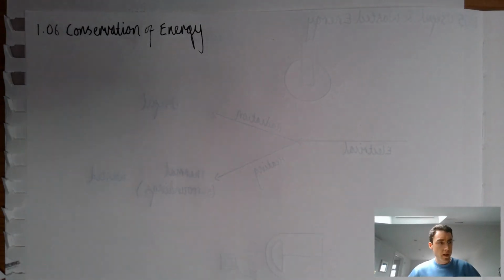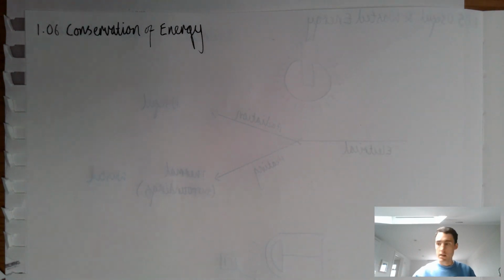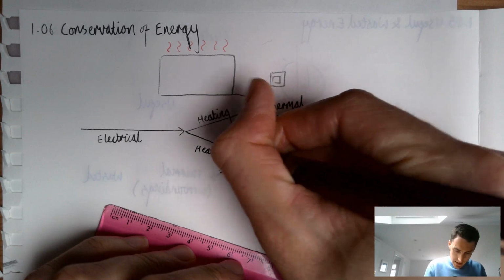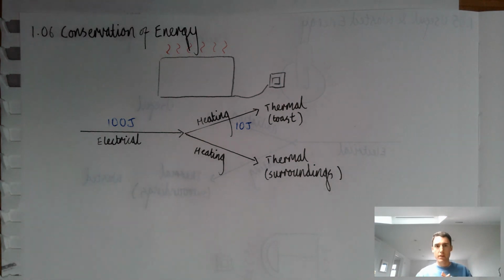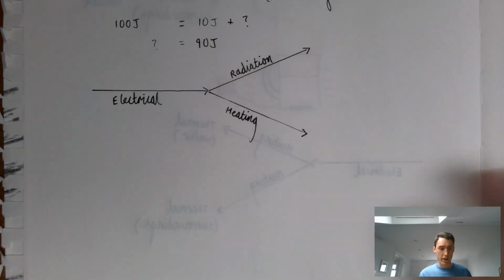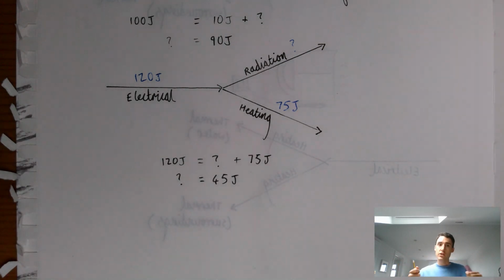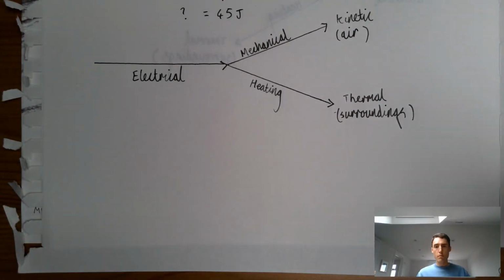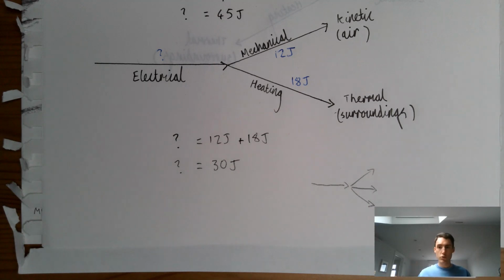1 06 Conservation of Energy